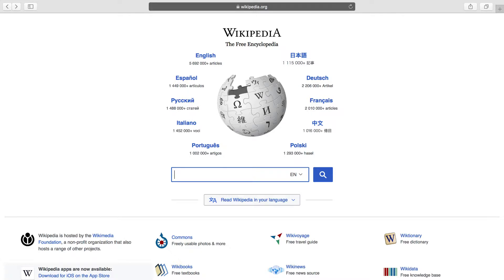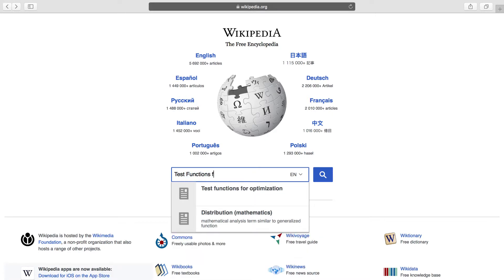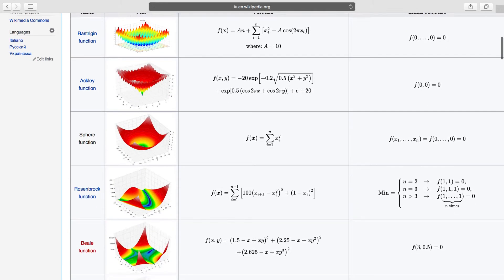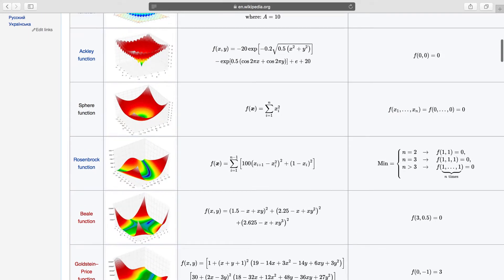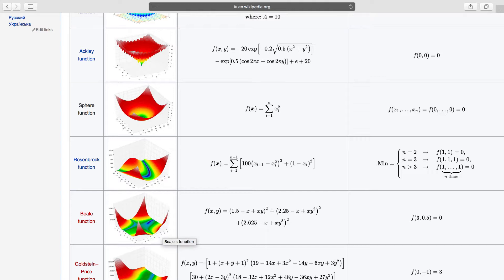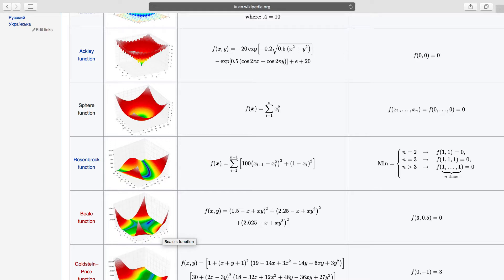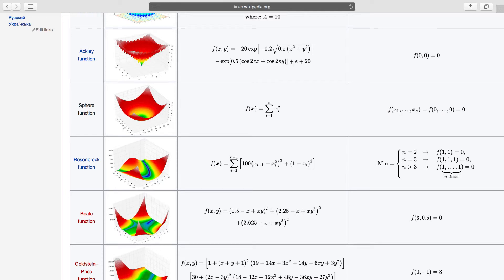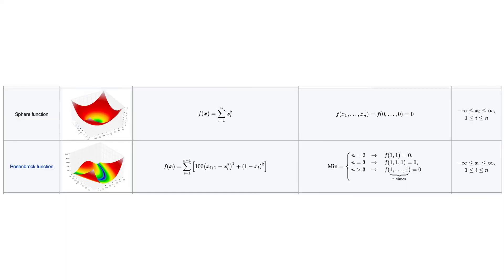FireFly Optimization Algorithm in MATLAB - Part 3 (Choosing a function to optimize)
The complete version of this course is available in Udemy.